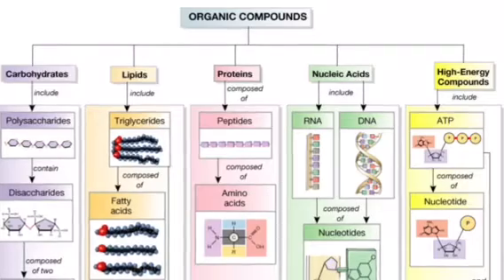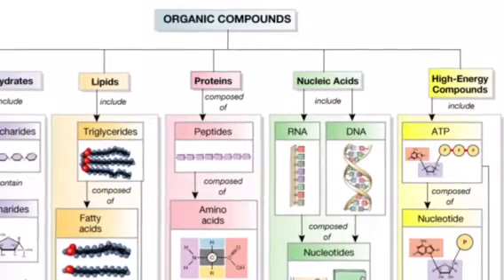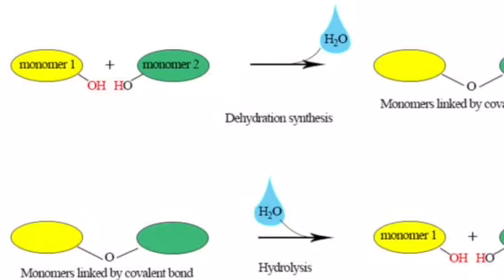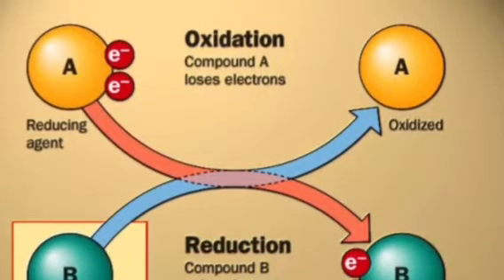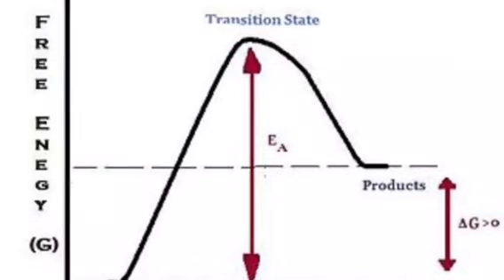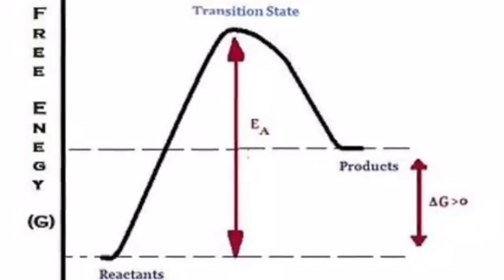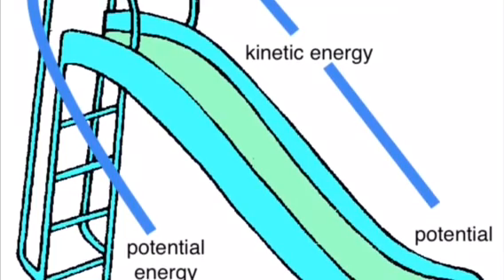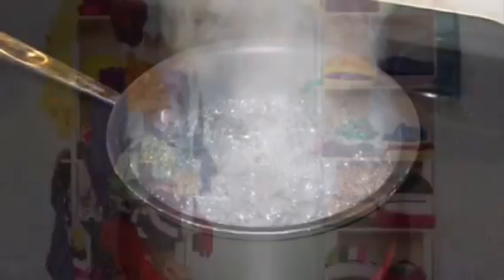Bio Review Video